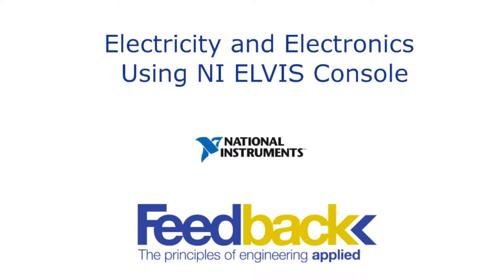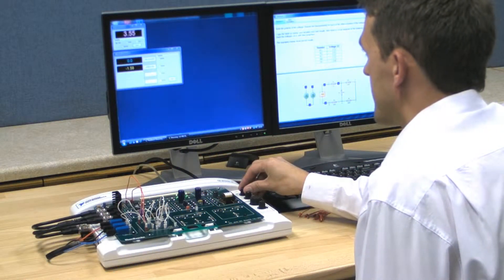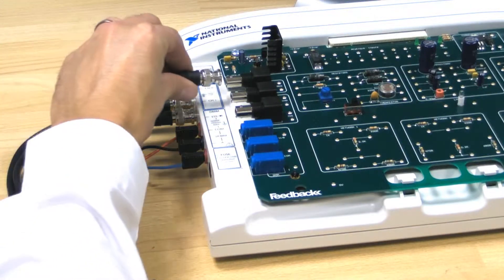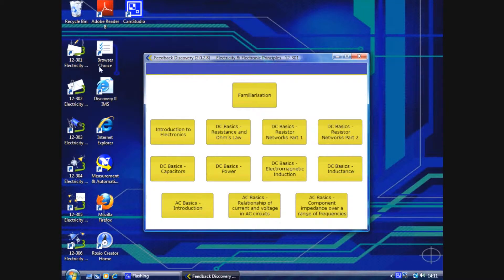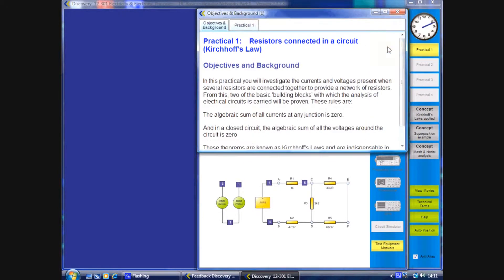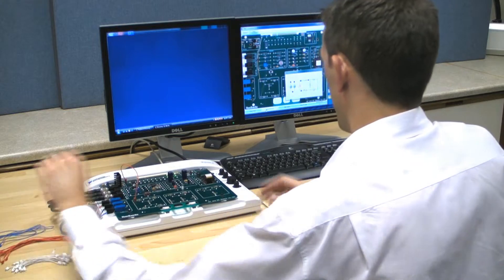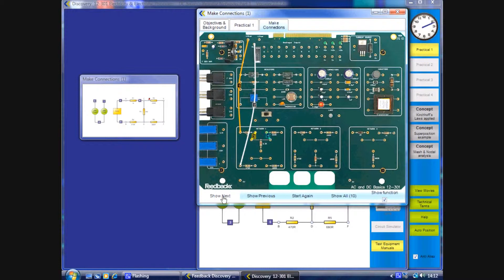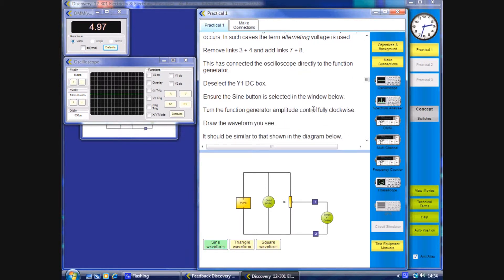Electricity and Electronics using NI ELVIS Console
A demonstration video showing the use of the NI ELVIS console.